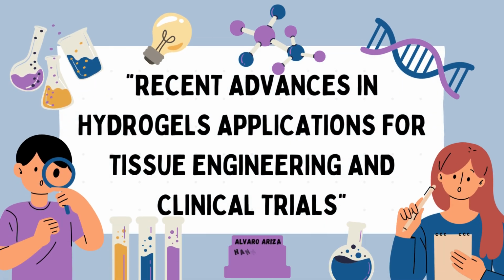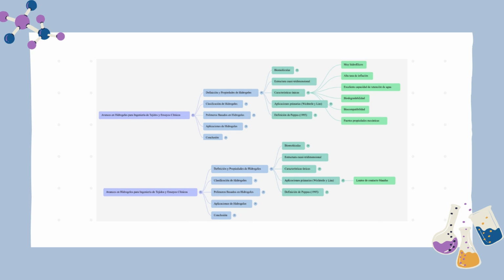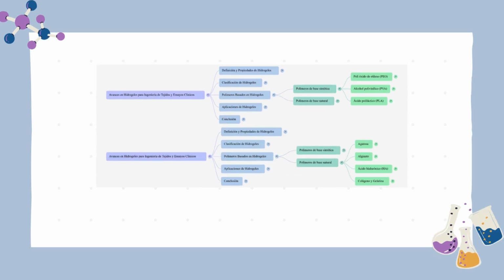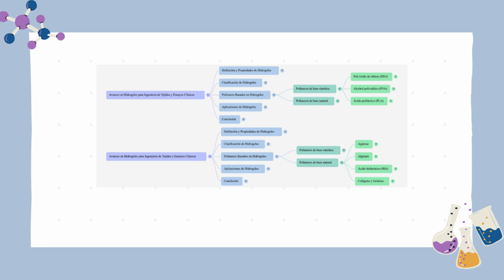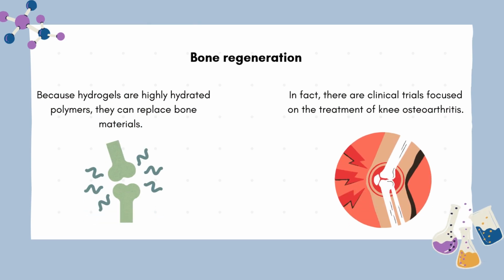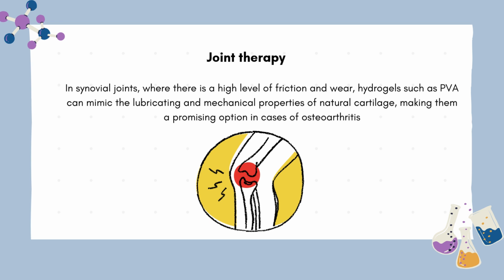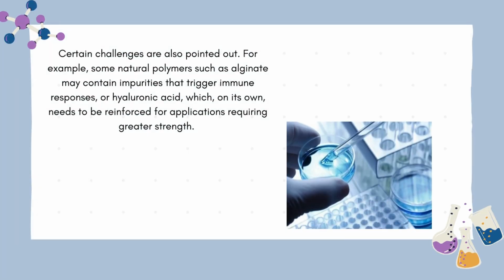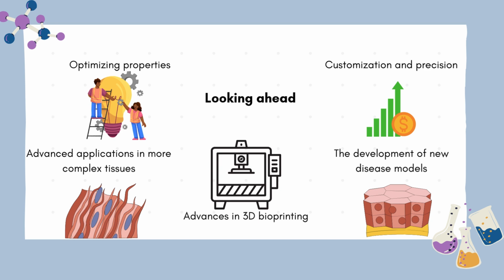Alvaro ariza, Angelica ramirez, hanna sanchez, erick santiago